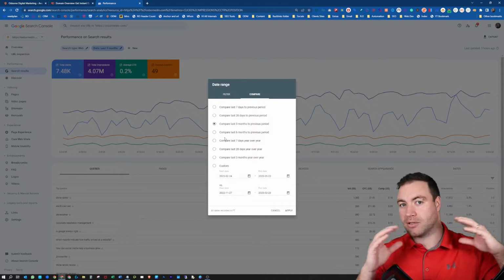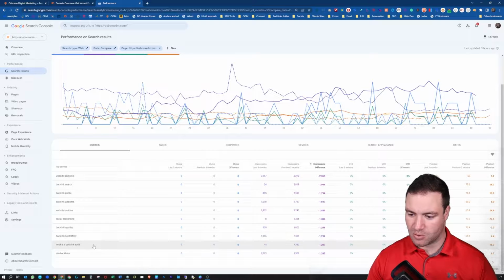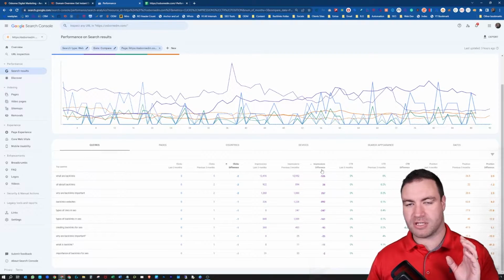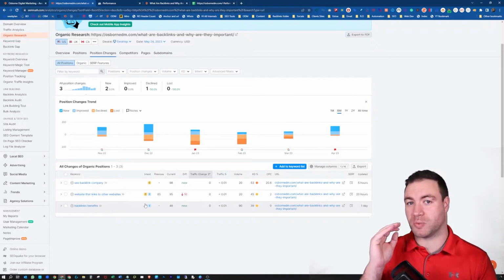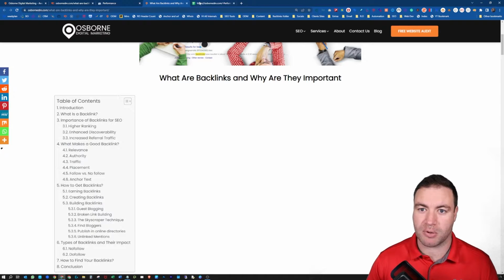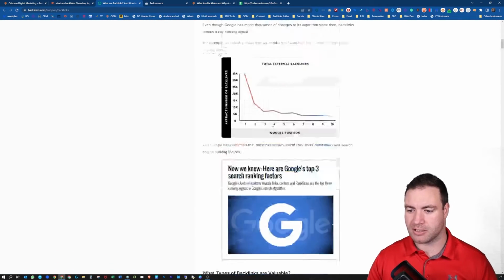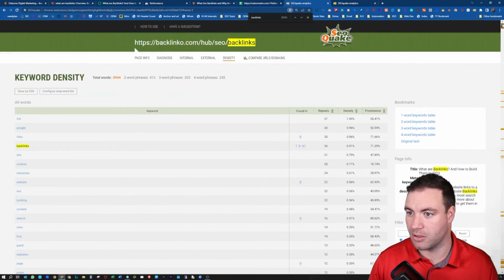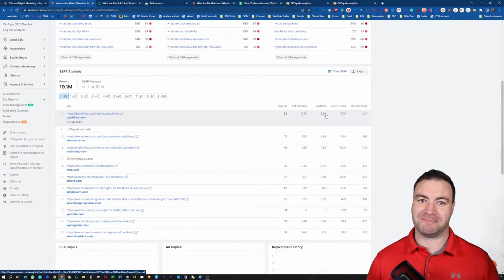Google Ranking Dropped - Fix Keyword Ranking Drop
In, Google ranking dropped, I show you how to fix keyword ranking drops.

No matter the reason, when you rank for fewer keywords the phone is far less likely to ring, leads dry up, and it is a scary experience. After watching this video you will know exactly how to identify what caused your Google ranking drop along with how to fix the problem. I use Google Search Console to help me analyze the data of keywords that have fallen impressions and fewer clicks. I then formulate a strategy to help me restore SEO keyword rankings.

0:01 Intro To Google Ranking Dropped - Fix Keyword Ranking Drop
0:39 Research Your Content And Keywords In Google Search Console
6:38 Use SEO Tools To Identify Keyword Drops
9:02 Review The Contents Backlink Profile
10:36 Review Why The Old Content Caused A Keyword Drop
12:55 Review The Keyword That Dropped In Google Against Competitors
14:01 Calculate Keyword Data With Top Pages
16:42 Tips And Tricks For Google Ranking Drops